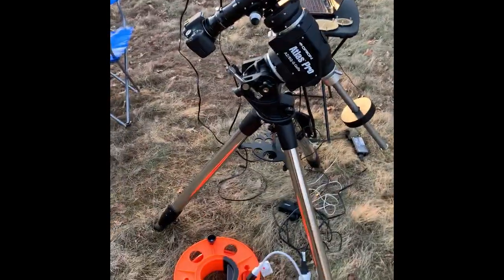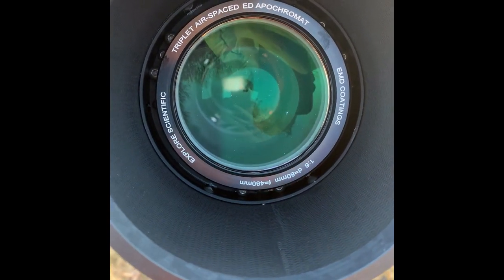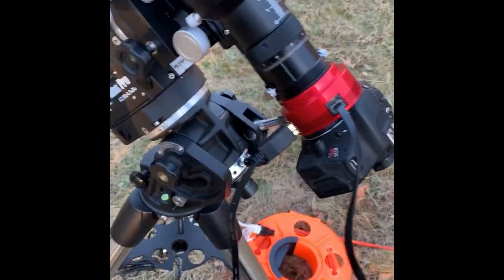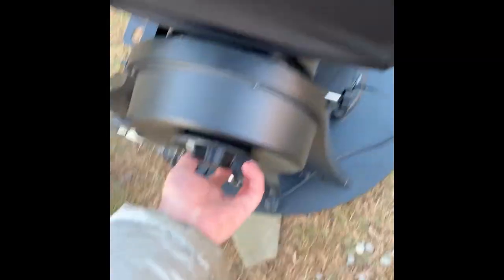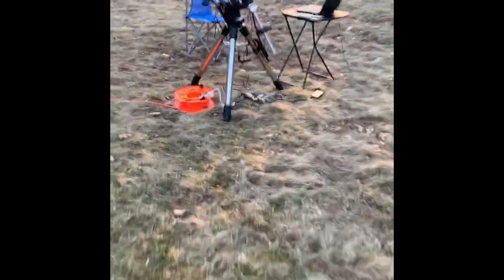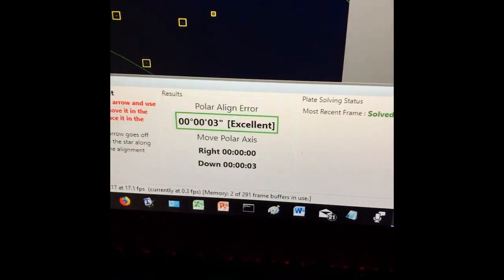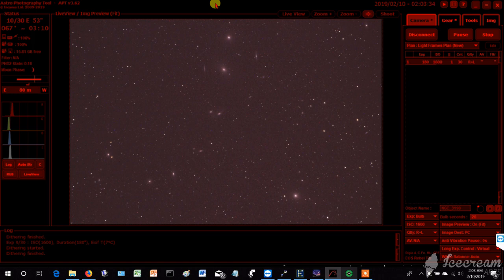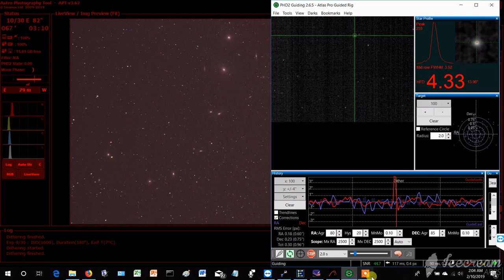Horsehead Nebula, Markarian's Chain, West Virginia Astrophotography Trip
I spent the weekend in Lost City, WV where I had Bortle 3 skies to image under! I got the Horsehead/Flame Nebula and the galaxy cluster known as Markarian's Chain in Virgo.